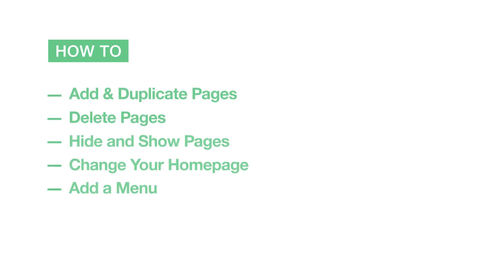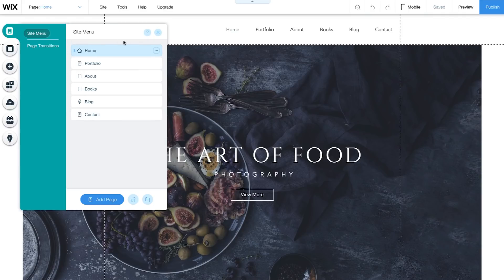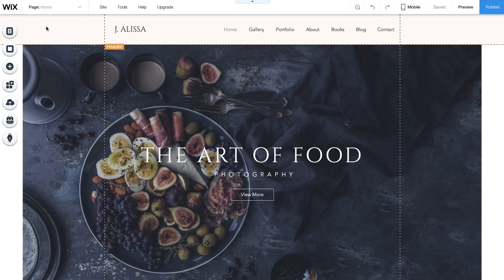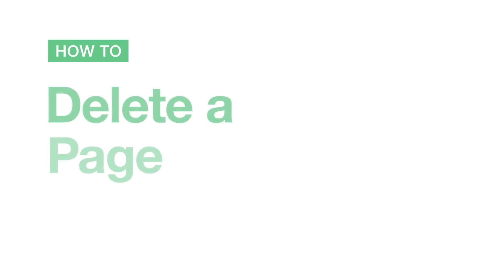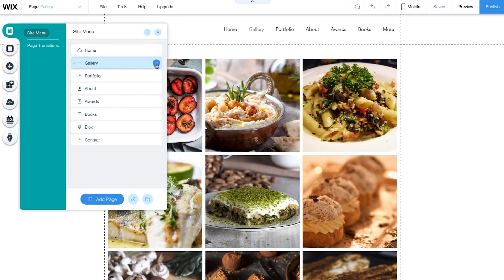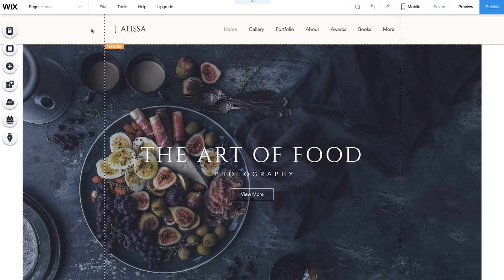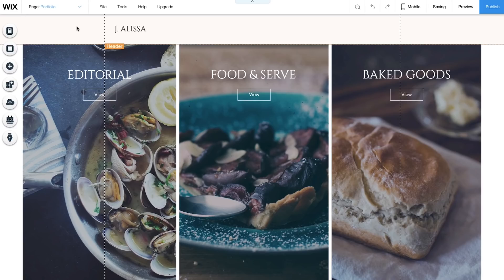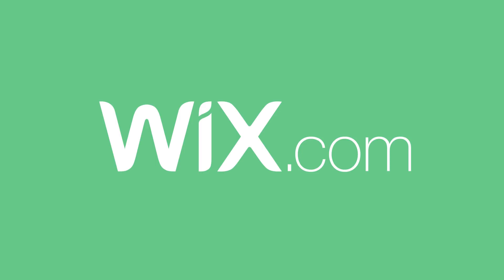Wix.com | Menus and Pages Part 1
Need a little help with pages and menus on your website? In this video you’ll learn everything you need to know about pages and menus: how to add pages, duplicate pages, delete pages, hide and show pages, change your homepage and add a menu on your website using Wix.com.